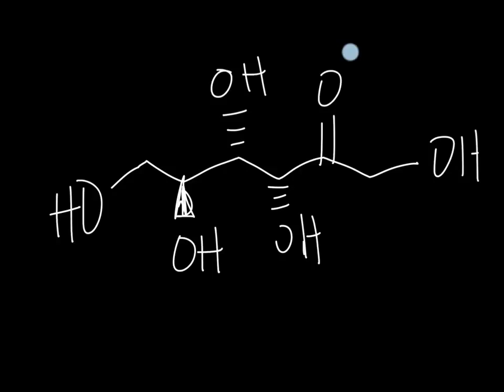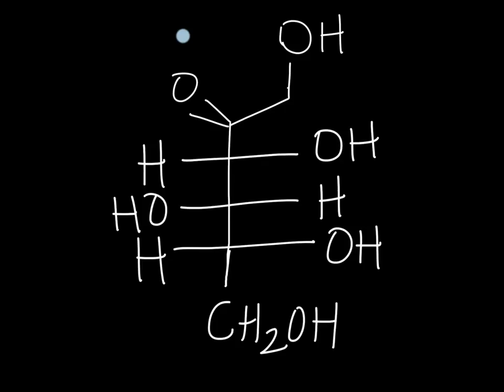Screencast Assignment 1 - CHEM 3700 - Cyclization